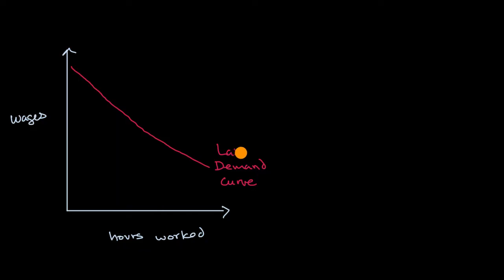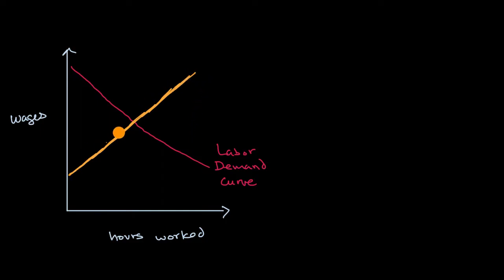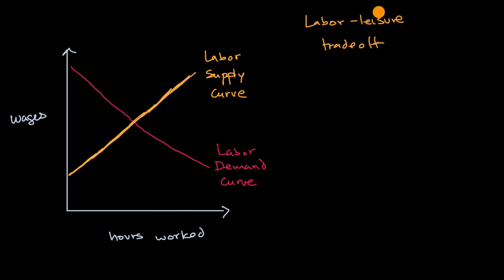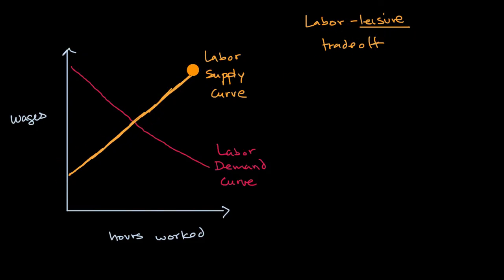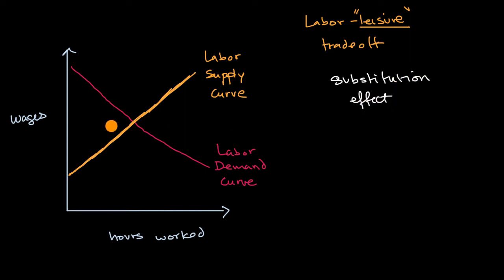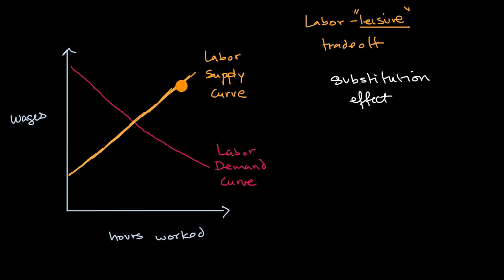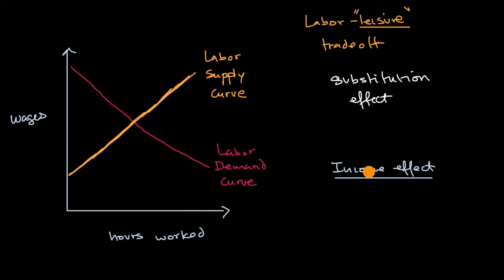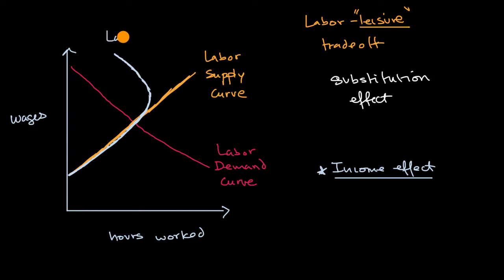Labor-leisure tradeoff | Microeconomics | Khan Academy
Microeconomics is the study of individual decisionmakers in an economy, such as people, households, and firms. Learn how markets work, how incentives drive decisionmaking, and how market structure influences market outcomes. We hit the traditional topics from a college level Microeconomics course, including basic economic concepts, markets, production and costs, profit maximization perfect competition, imperfectly competitive market structures, game theory, factor markets, and income inequality.